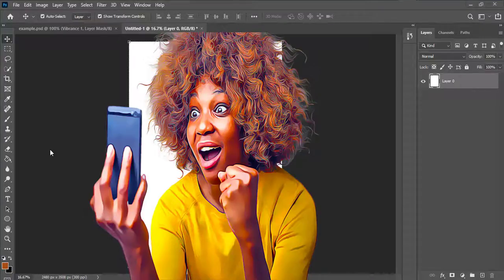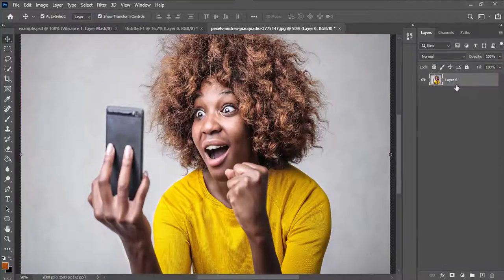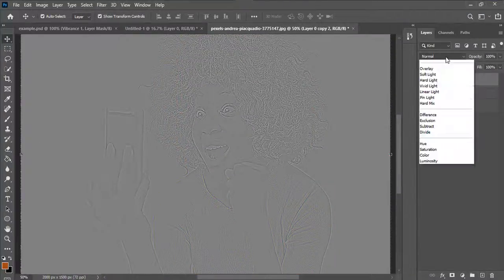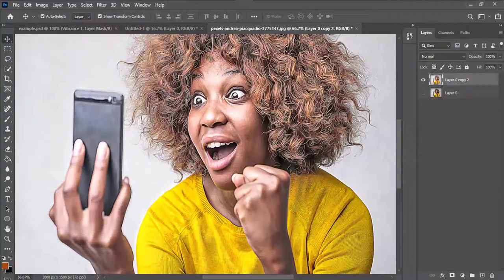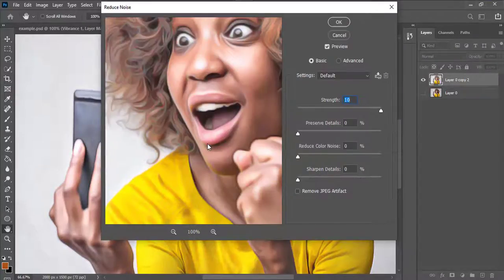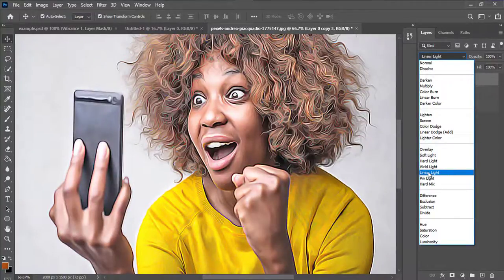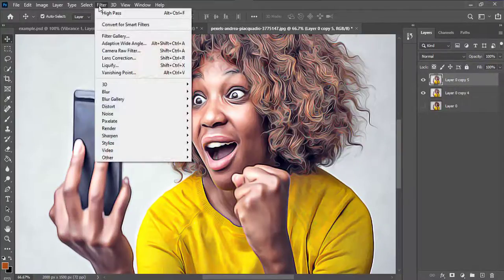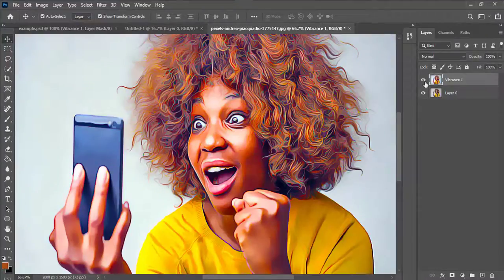Photo to Oil Painting Effect (Without Oil Filter) - Adobe Photoshop Tutorial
In this  Photoshop tutorial,  you'll learn how to turn photo to oil painting effect in Photoshop cc with a very easy to follow steps. at the end of the tutorial you will be able to turn almost any photo into a painting effect.

Please Watch Our Adobe Photoshop Tutorial:  Five Quick and Easy Ways to Remove an Image Background Using Photoshop CC